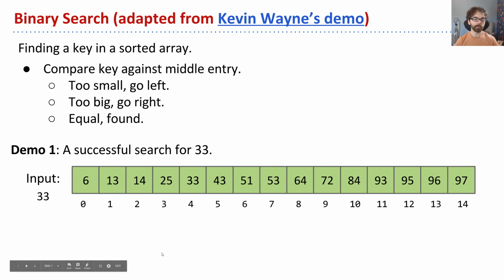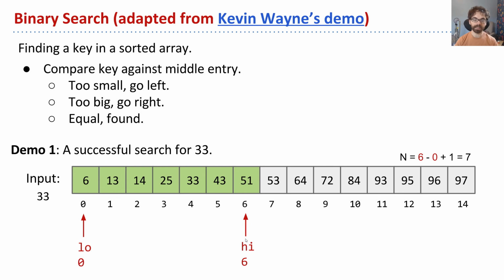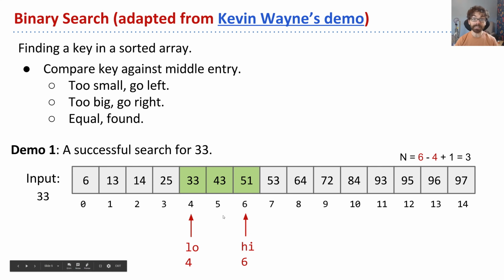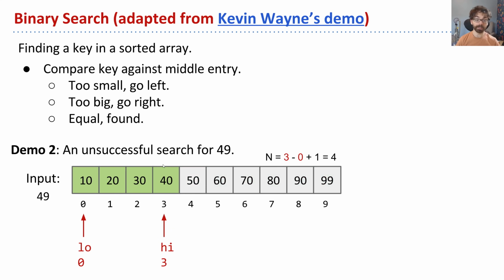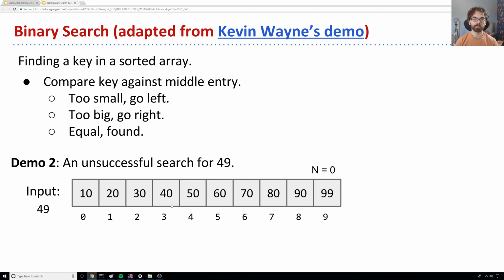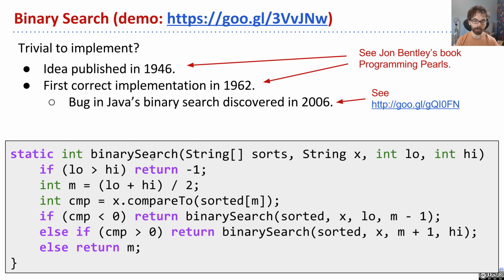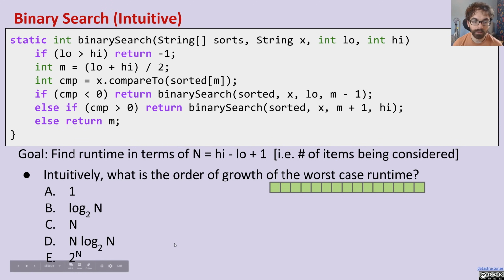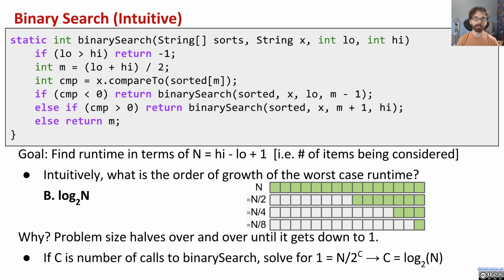[Asymptotics2, Video 5] Binary Search Intuitive